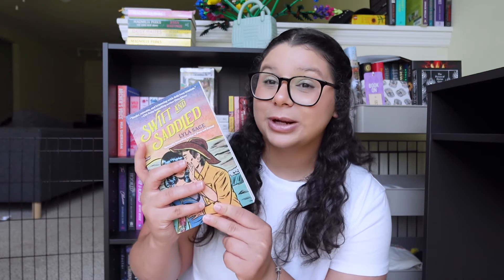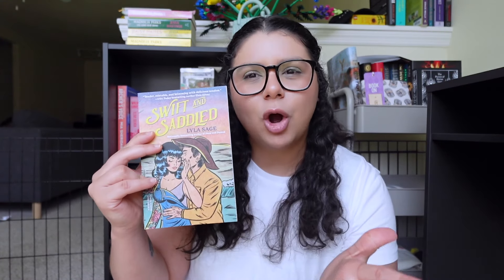tbr prompts color wheel chooses what books I should read for a week 📚💕*spoiler free reading vlog*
I had such a fun time creating and editing this video! I read some good books this week 🍿✨🌟.

Track: Culture Code - You & I (feat. Alexis Donn) [NCS10 Release]